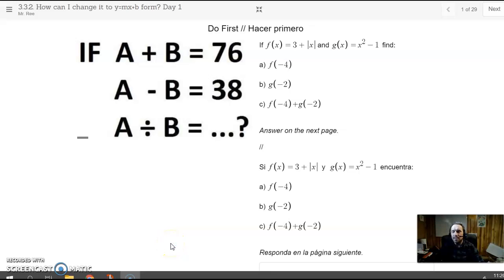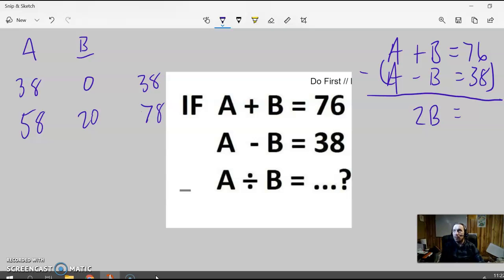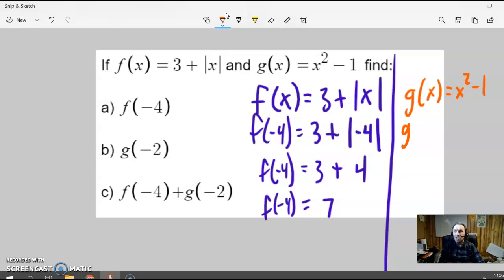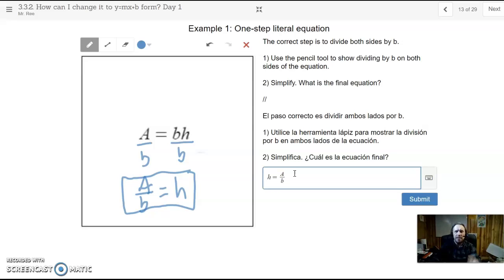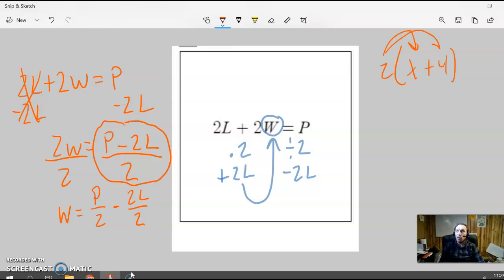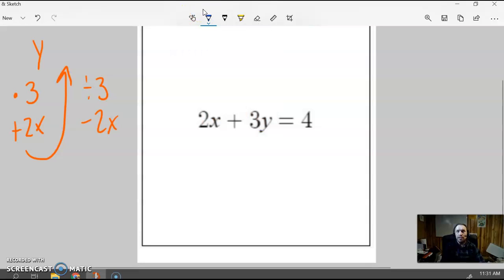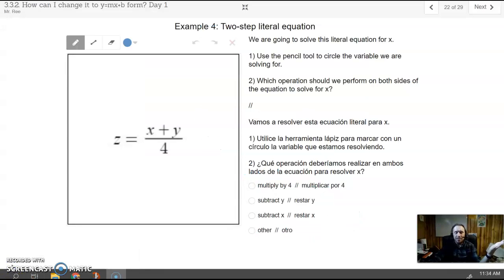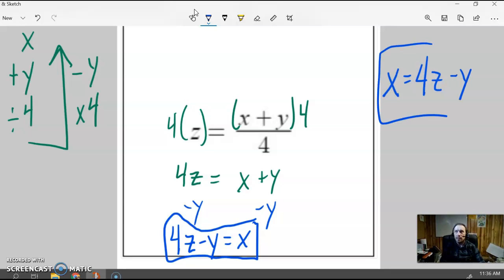1/6 Wednesday Solving Literal Equations